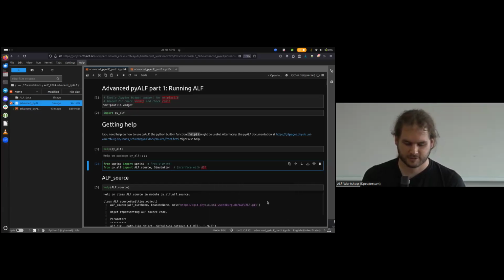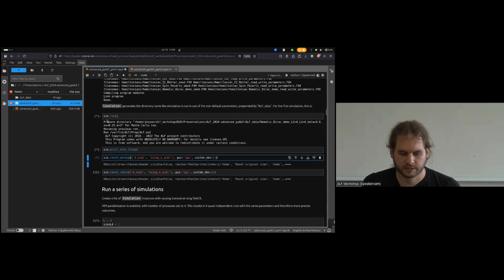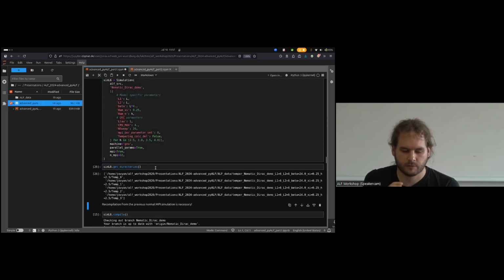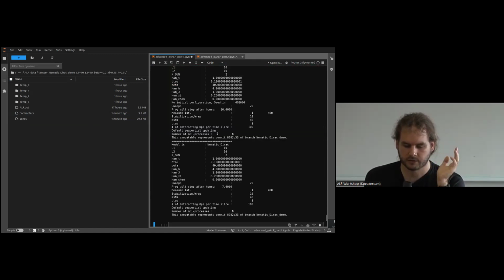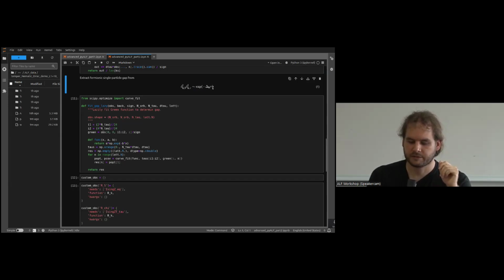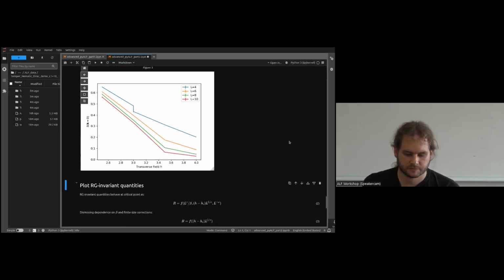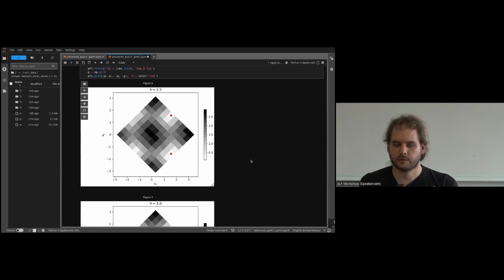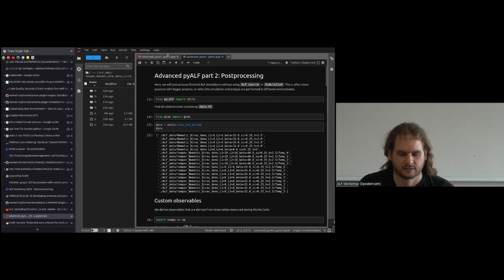Advanced pyALF (2024 edition)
Jonas Schwab, the creator of pyALF, demonstrates some of its latest capabilities.